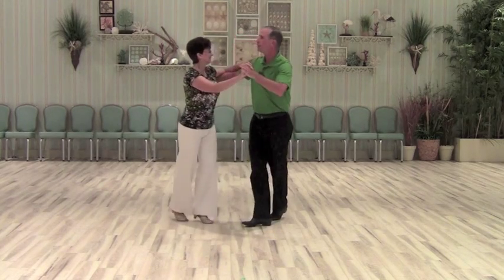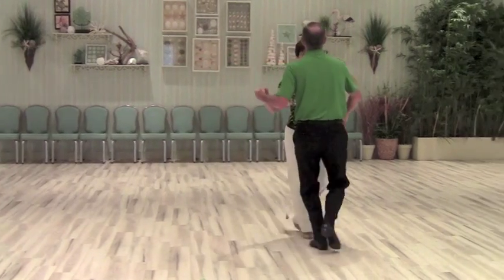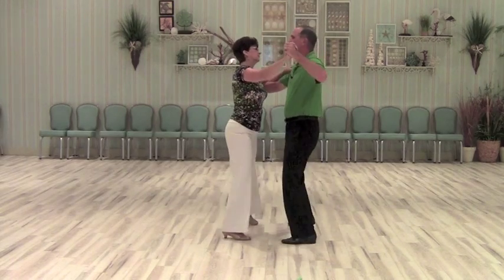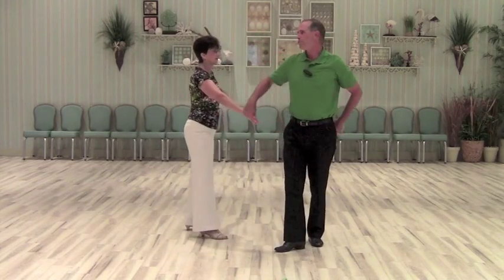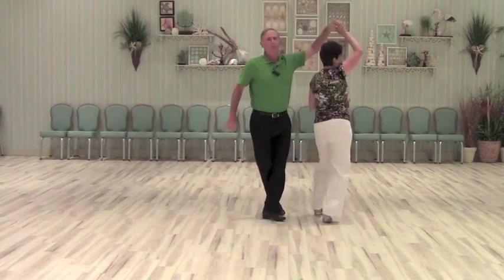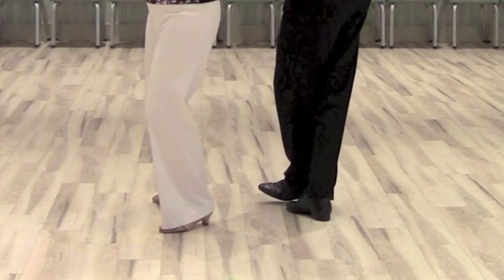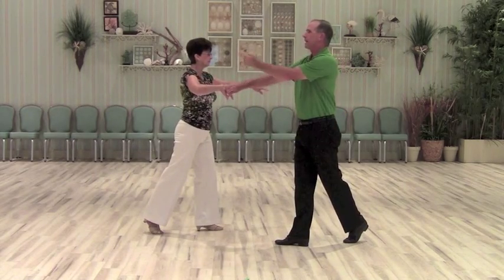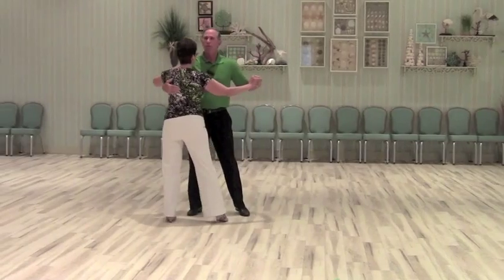Learn to dance Nightclub Two Step, Week 2 Intermediate Pattern: The Seabreeze Sessions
A review of a pattern taught during week two of our intermediate nightclub two step class.  The pattern includes a man's reverse back pass.  For more info on our Augustine Social Dance series please see
or check our listings on eBay by searching there for "Augustine Social Dance"